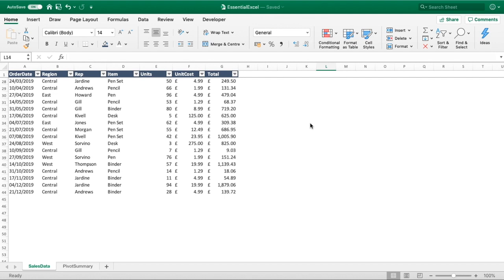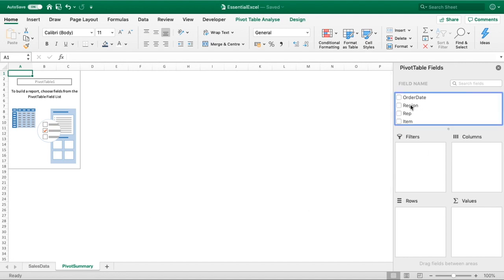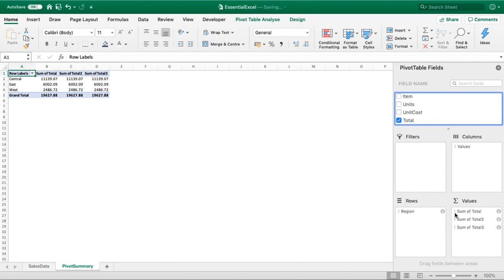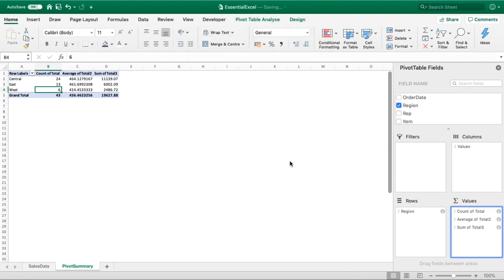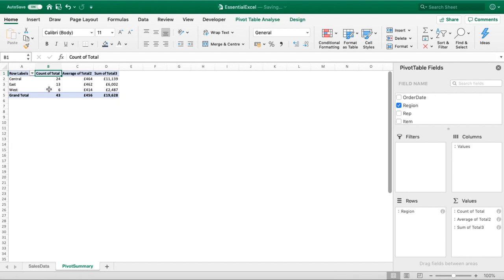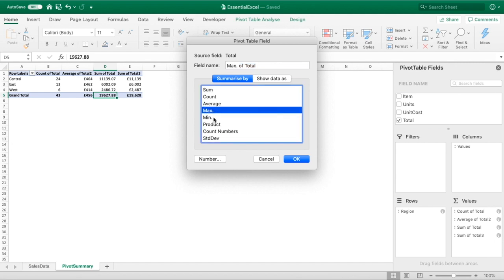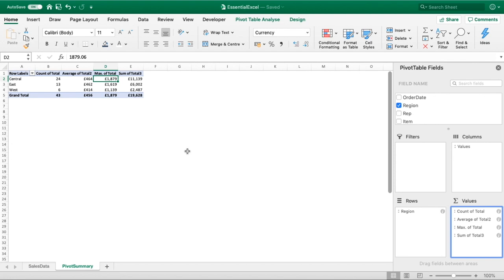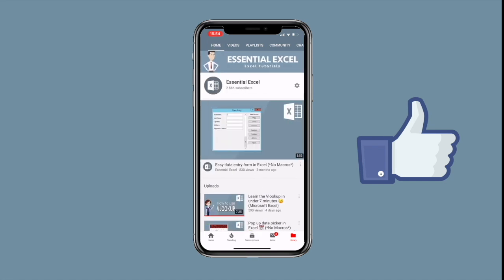Using Count, Average and Sum in Excel Pivot Tables 📊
Excel Pivot Tables... in this tutorial we focus on how to use Count, Average and Sum when summarising your data in Excel Pivot tables. These build in functions enable flexible summaries without the need to create additional columns or formulas.